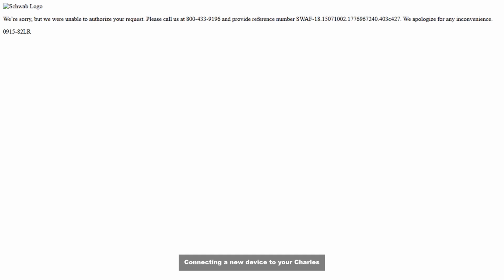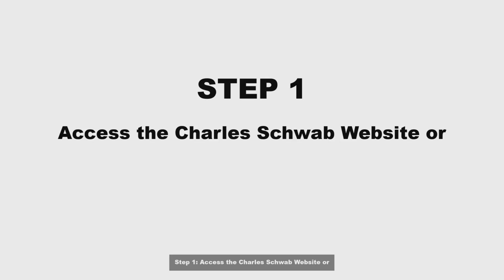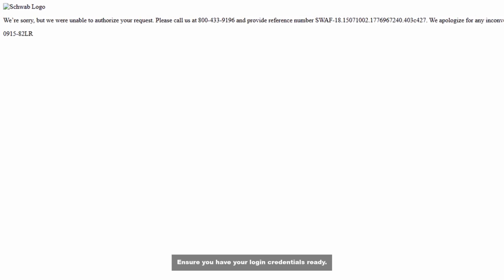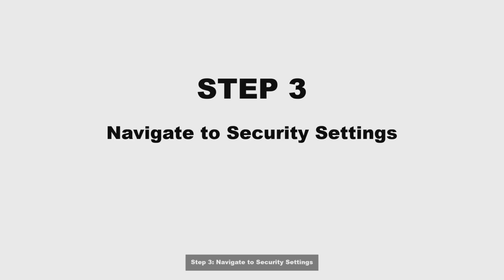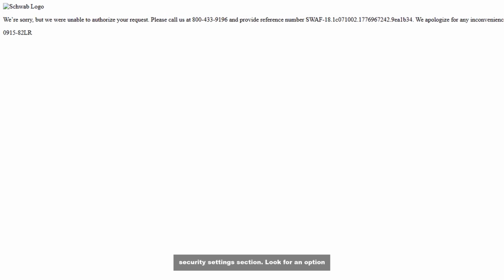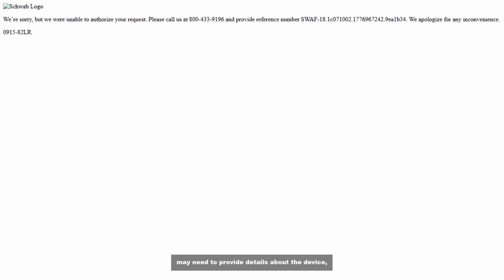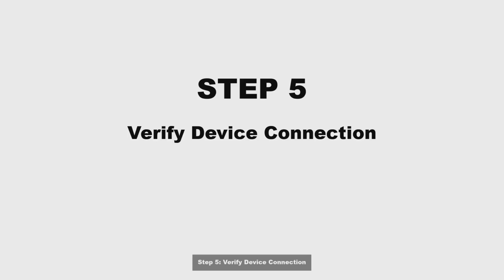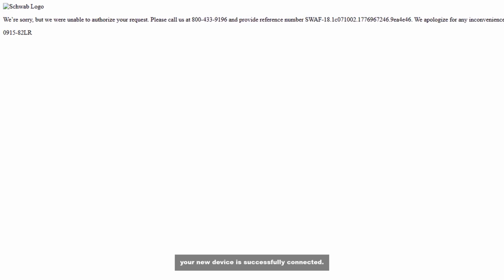How To Connect A New Device On Charles Schwab 2026 (EASY GUIDE)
In this video, we show you how to connect a new device on Charles Schwab 2026 (EASY GUIDE). Whether you're setting up a smartphone, tablet, or computer, we've got you covered with simple steps and tips.